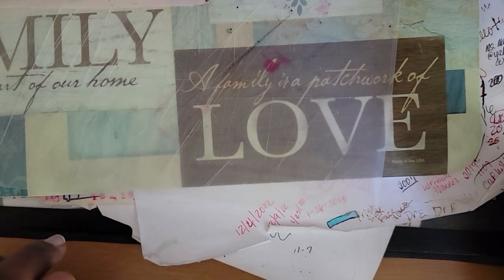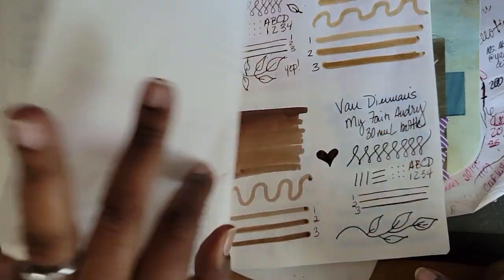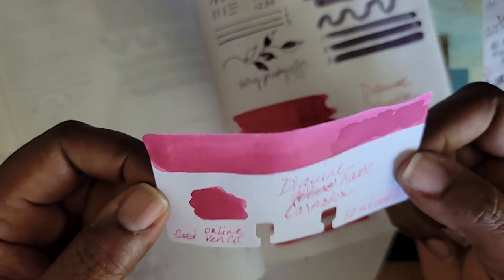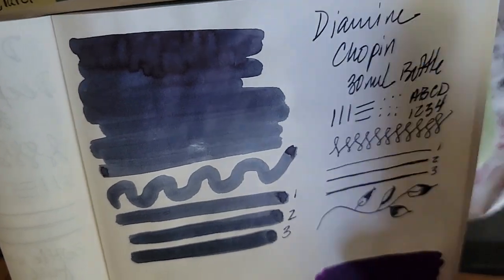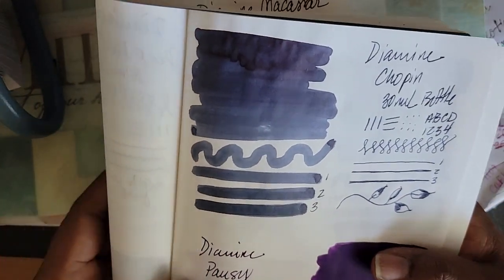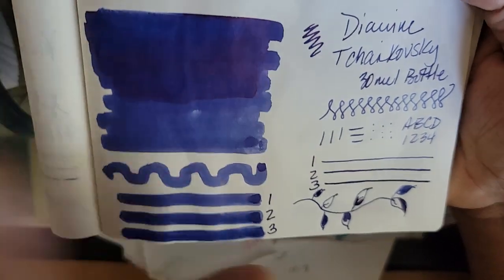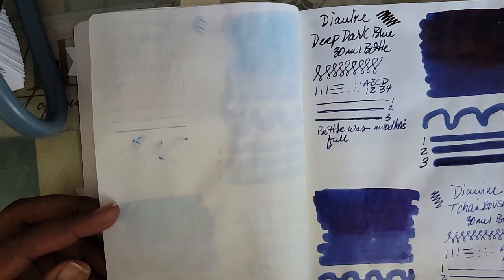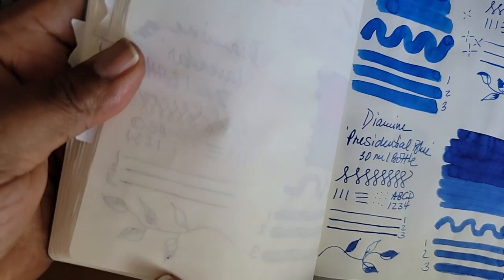Cult Pens & Online Pen Co. Diamine Inks Swatches